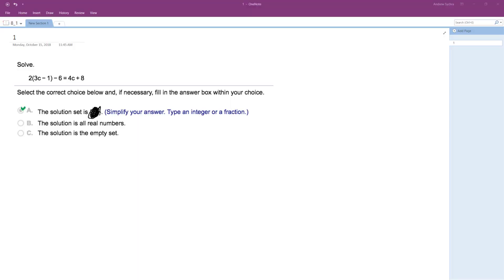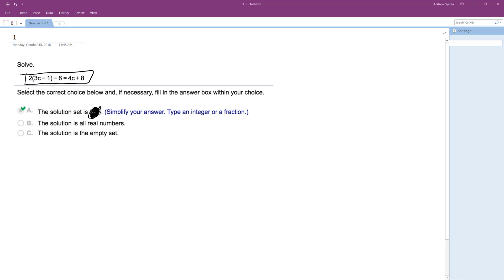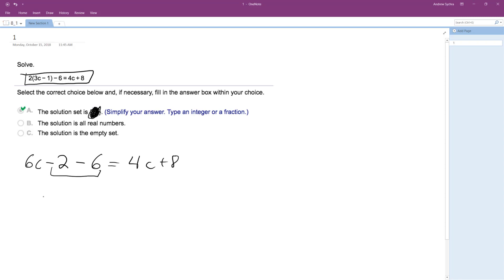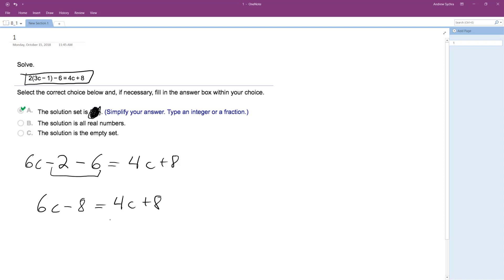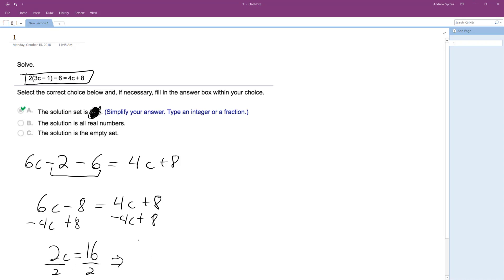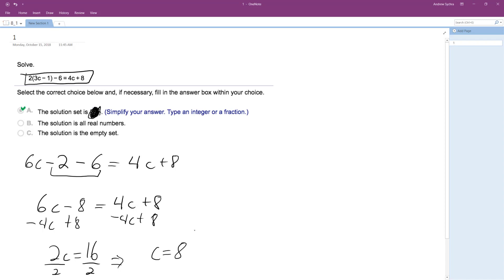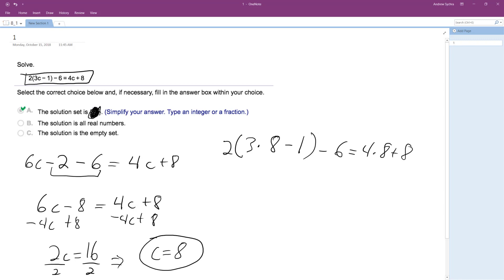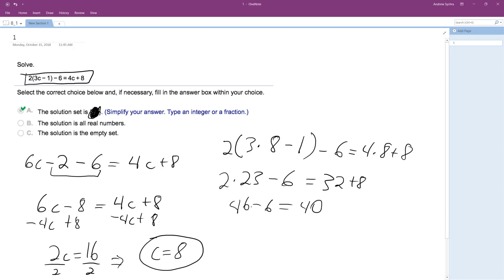2(3c - 1) - 6 = 4c + 8, solve for c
2(3c - 1) - 6 = 4c + 8, solve for c